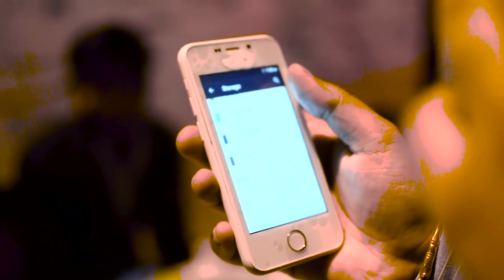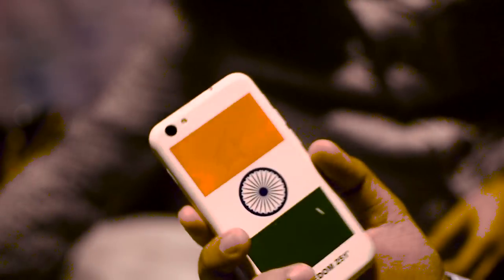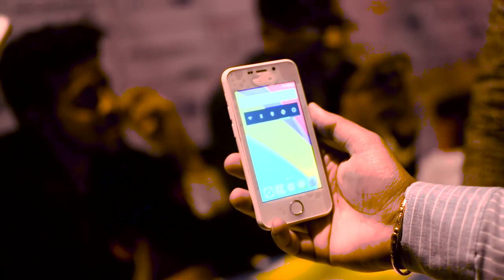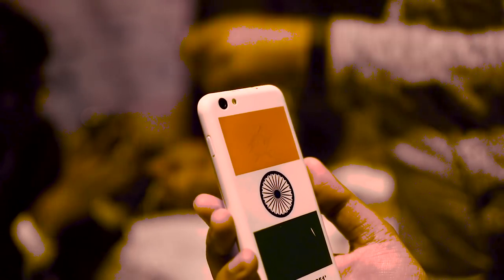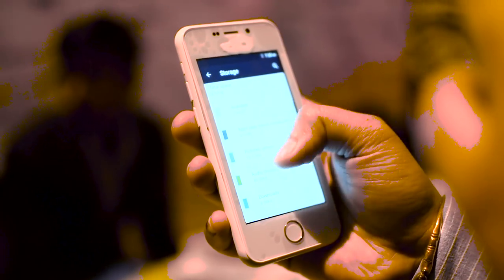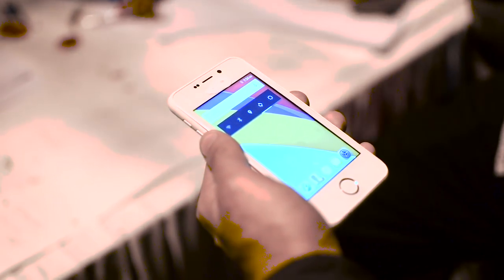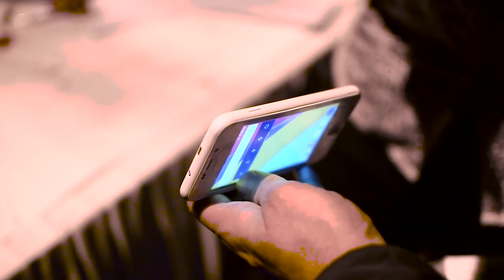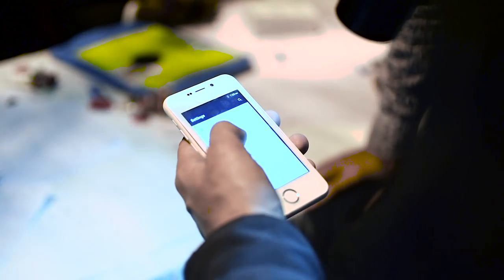Freedom 251 - The 4 Dollar Smartphone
World's Cheapest Smartphone Ringing Bells Freedom 251 is here priced at rs.251 or $4.

The Phone comes with a MediaTek 1.3 GhHz Quad Core Processor, 1 GB RAM and 8 GB Internal Storage.

Stories have been building Up suggesting that the Freedom 251 is actually a chinese rebranded Phone Adcom Ikon 4

It Will be Available Via Booking starting Today Onwwards.